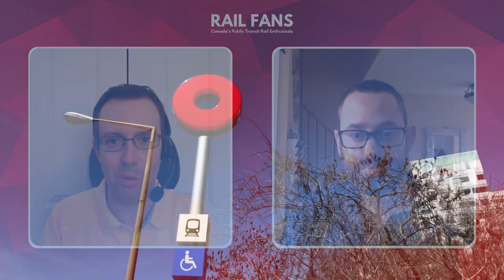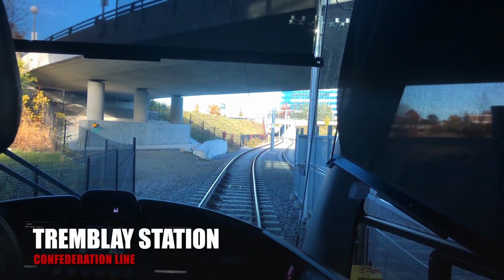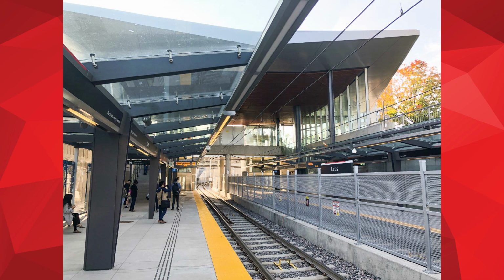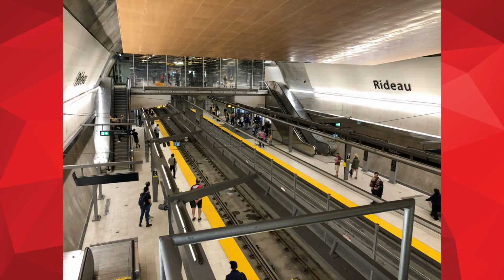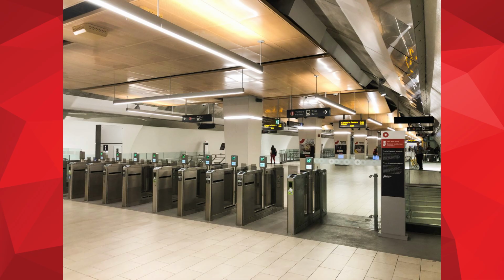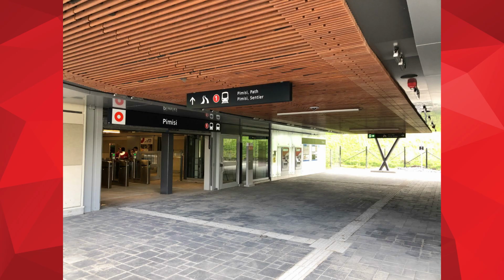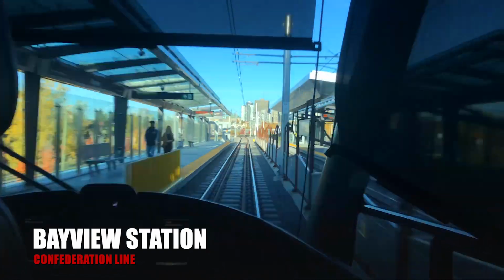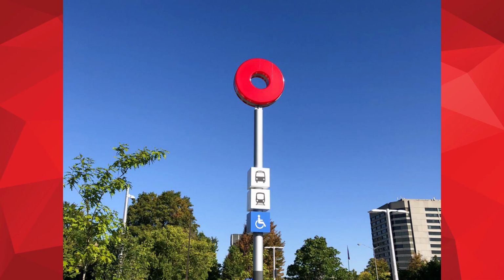Discussion on the Stations of O-Train Line 1 with Jeff (J.OT13) - June 2021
O-Train Line 1 features 13 stations, spread over a length of 12.5km and opened in September 2019.

In this video with Jeff (J.OT13 on the Rail Fans community), we discuss and provide commentary on all 13 stations, including the highlights and the areas that they could have been done differently or have room to be improved upon.
00:00 - Opening
00:19 - Introduction
01:11 - Blair Station
03:59 - Cyrville Station
05:05 - St-Laurent Station
07:30 - Tremblay Station
10:05 - Hurdman Station
12:50 - Lees Station
14:57 - uOttawa Station
17:26 - Rideau Station
22:56 - Parliament Station
27:19 - Lyon Station
32:15 - Pimisi Station
36:27 - Bayview Station
41:48 - Tunney's Pasture Station
47:59 - Closing

Rail Fans Canada is an independent platform focused on rail and public transit systems across Canada.

If you find our work useful, consider supporting Rail Fans Canada.